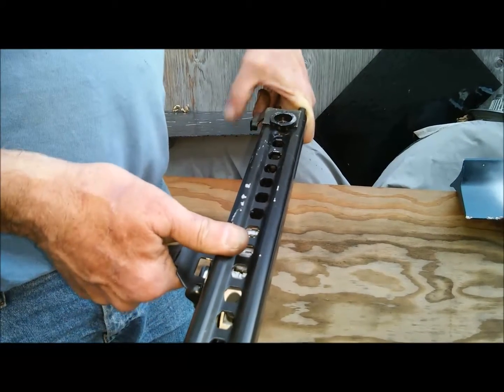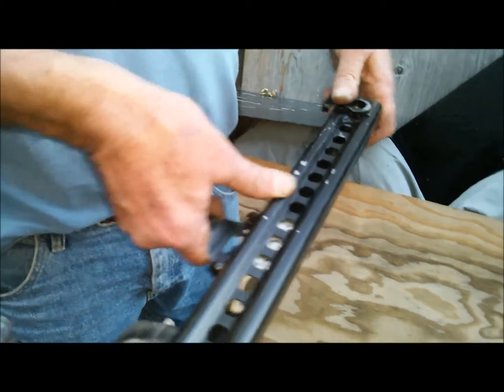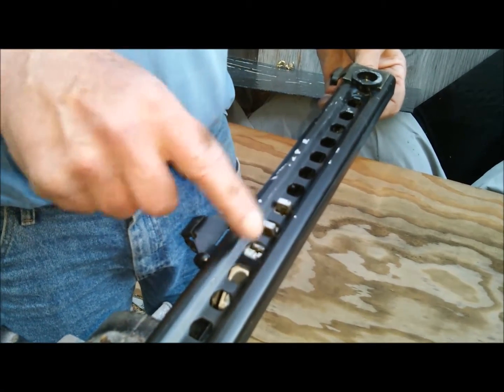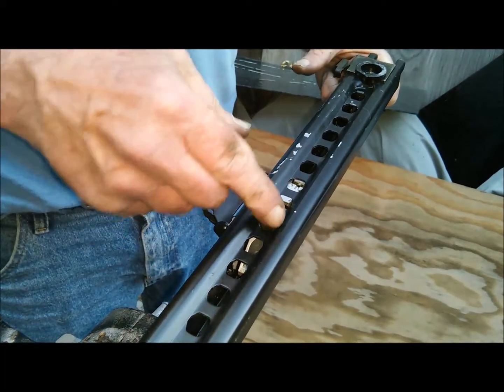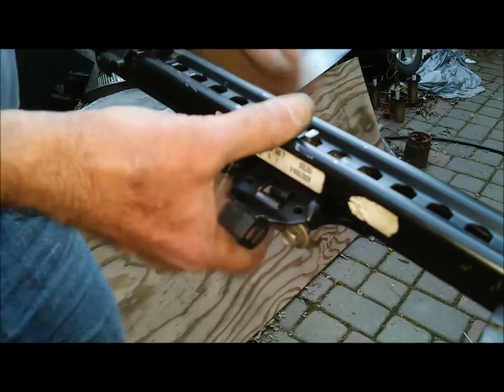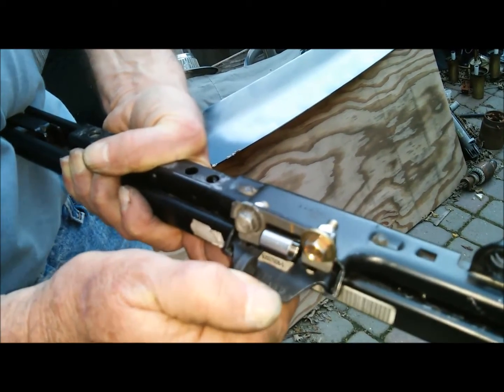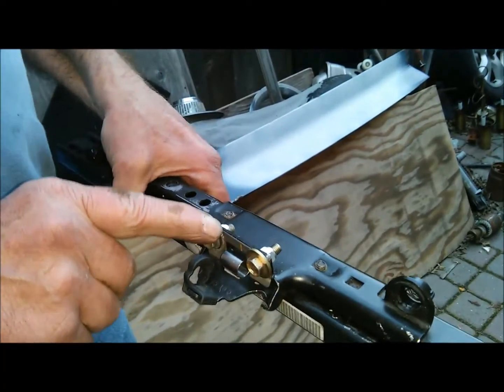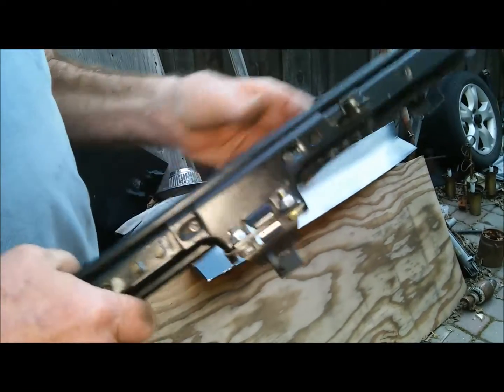Mini Cooper Stuck Seat Rail Fix and repair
Please comment if you have any questions or if anything wasn't clear to you.